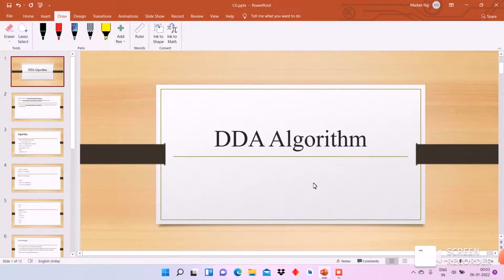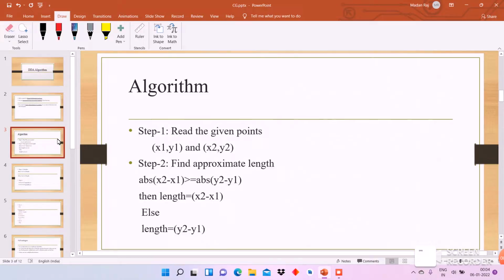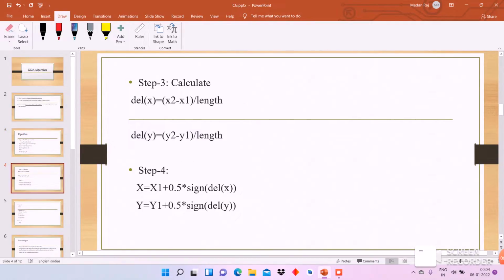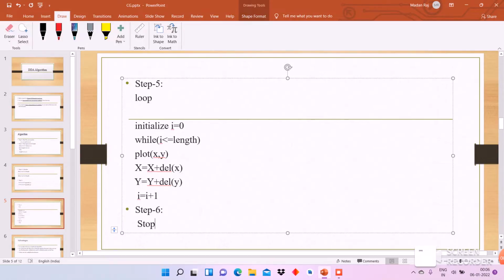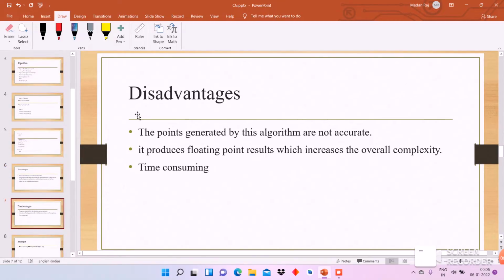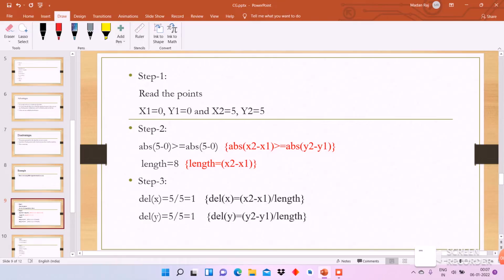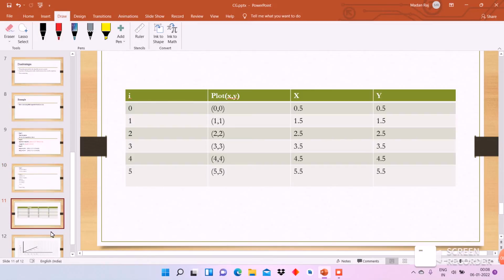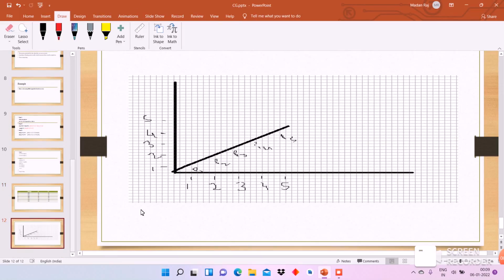DDA Algorithm | Computer Graphics